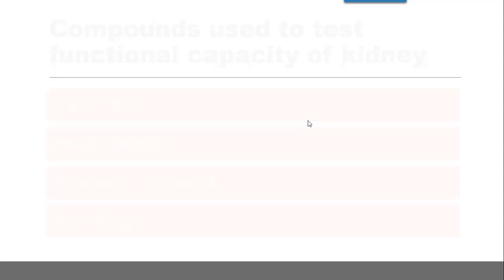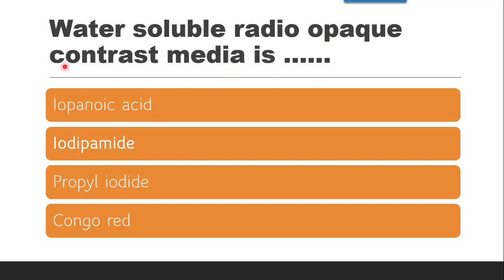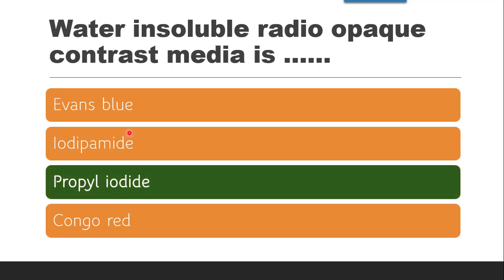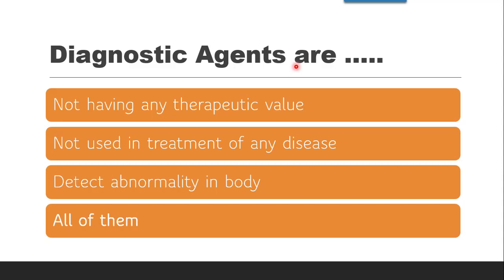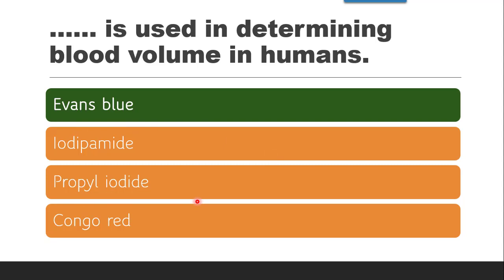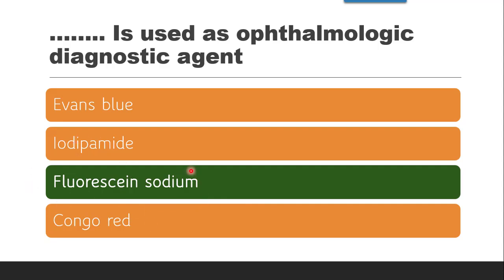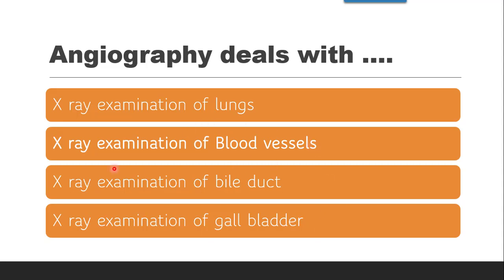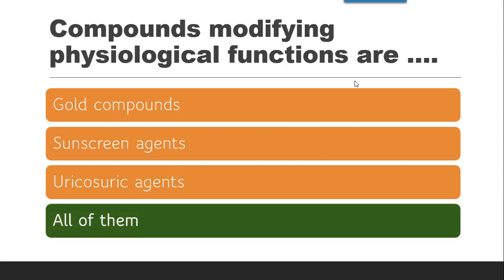diagnostic agent mcq, mcq on diagnostic agent, diagnostic agents medicinal chemistry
0:00 diagnostic agents medicinal chemistry
0:30 diagnostic agent mcq
1:00 mcq on diagnostic agent
1:30 diagnostic agents
2:00 diagnostic agents pharmaceutical chemistry
2:30 diagnostic agents mcq
3:00 diagnostic agent
3:30 diagnostic agents medicinal chemistry mcq
4:00 mcq on medicinal chemistry

Diagnostic may be a process of distinguishing symptoms, and therefore the chemicals which are wont to distinguish symptoms are referred to as diagnostic agents.
 Basically, diagnostic agents includes chemical compounds of inorganic or organic nature, most of these being modified in their structural moeity, so on become specific for his or her test reactions. These modifications make them biochemicals, depending upon their constitution and functional groups.
Inorganic chemicals aren't directly functioning as diagnostic agents, but their use, by how , is
essential either to regulate the reaction process or to supply the required conditions for the systematic analysis. Beside the organic reagents used, dyes and stain are a crucial class of diagnostic agents especially for quantitative determination by colorimetry, which is now the simplest tool for diagnosis.
Radioactive tracers are extensively utilized in routine clinical diagnosis. Important examples are, studies of the functioning of thyroid and to locate the precise site of the tumors of brain by using radioactive iodine, studies of blood circulation time using radioactive sodium and chromium, studies of obscure anaemias and other blood disorders using radioactive iron and studies of important body functions like  digestion, metabolism and excretion. The functioning of various parts and organ systems of the body such as the liver, the kidneys, etc. is additionally studied by using radioactive isotopes, thus enabling the diagnosis of various disease states

diagnosis is subdivided into twelve categories depending upon the nature of action taken or
work-pattern involve to identify a particular disease. These are :
i. Biological Diagnosis : This is based on tests done on animals.
ii. Clinical Diagnosis : This is based on signs and symptoms of a disease.
iii. Cytohistologic Diagnosis : To detect both benign and malignant by study of exfoliated cells.
iv. Cytologic Diagnosis : By studying the functions of living cells.
v. Differential Diagnosis : By comparing clinical findings in two diseases.
vi. Direct Diagnosis : By exclusion process.
vii. Laboratory Diagnosis : By examinations and measurements in laboratory.
viii. Nivean diagnosis : By localization of extent level of a lesion (e.g. tumor).
ix. Pathologic Diagnosis : By observing structural lesions present.
x. Physical Diagnosis : By inspection, palpation, percussion and auscultation.
xi. Provocative Diagnosis : By induction of a condition into a diseased body.
xii. Serum Diagnosis : By analysis of serum.

MCQ Diagnostic Agents